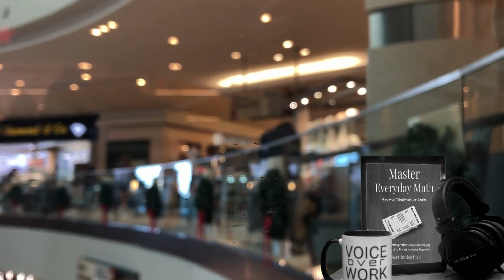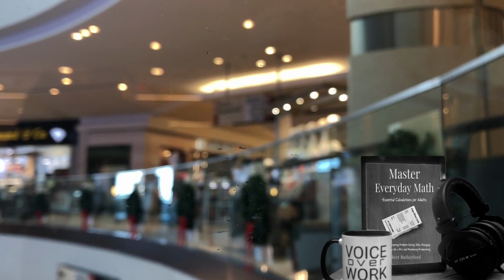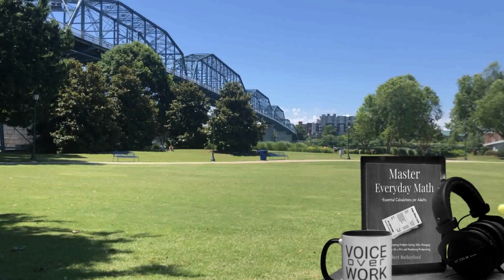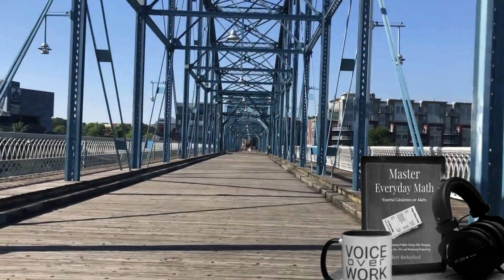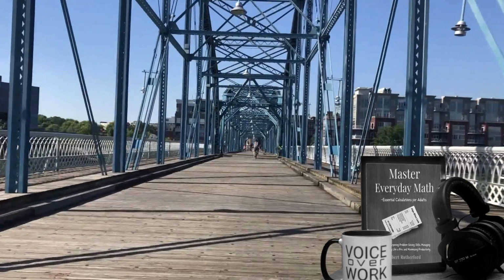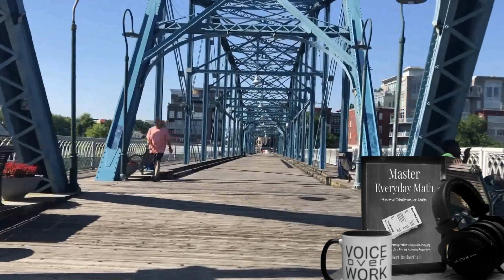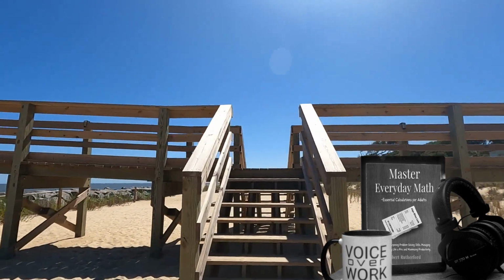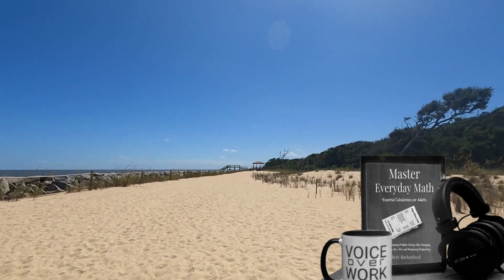Master Everyday Math - Essential Calculations for Adults, Chapter by Chapter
Learn essential everyday math skills with this chapter-by-chapter video series. Perfect for adults looking to improve their math abilities in practical scenarios. Master essential calculations now!
making bad decisions because of misunderstood numbers. Learn the math essentials that give you the clarity you've missed.Your future is a sum of your decisions. Transform your life's trajectory—one calculation at a time. From budgets to big dreams, unlock the math standing between you and the life you want to lead.Sharpen Your Problem-Solving Skills.Reacquaint yourself with core arithmetic, essential operations, and number properties to set a solid foundation for your math magic expedition!Make your money work for you.Manage your money to meet your personal needs by mastering budgeting skills. Learn strategic ways to allocate your funds, save smartly, and spend wisely, bringing financial stability and security into your life. Understand the ins and outs of interest calculations to optimize your loans and investments.Navigate Shopping Deals with Ease.Transform your shopping experiences by utilizing practical math strategies to snag the best deals, compare prices efficiently, and manage your expenses wisely. Become an informed, savvy shopper who knows the real worth of every purchase.Albert Rutherford is an internationally bestselling author whose writing derives from various sources, such as research, coaching, academic, and real-life experience.Manage Time Effectively, Boost Productivity.Time, they say, is the most valuable currency. Through the principles laid out in this book, learn to manage and value your time better. Whether it's allocating time for tasks, understanding time zones for international meetings, or simply setting up a productive daily routine, math provides the framework for optimized time management.Math isn't just about numbers. It's a way of thinking. By mastering basic math concepts, you inherently boost your problem-solving abilities, logical reasoning, and analytical skills. This has far-reaching implications, from making strategic career and financial decisions to solving everyday challenges.